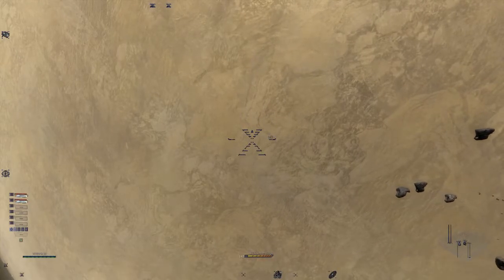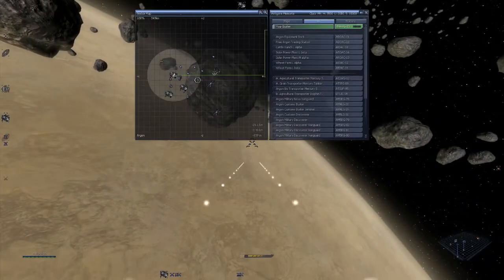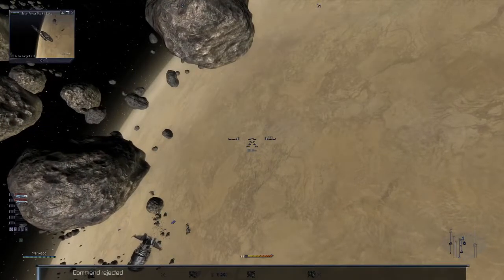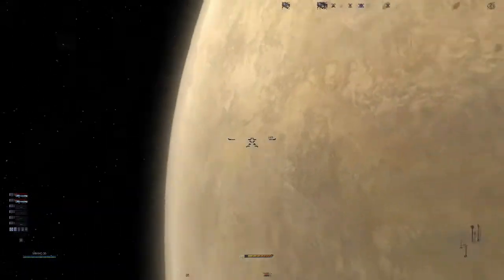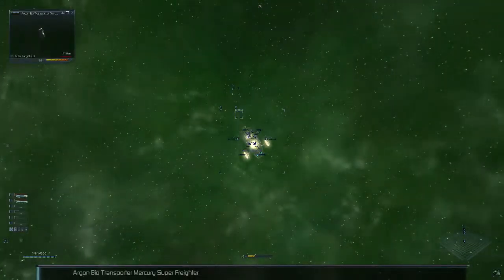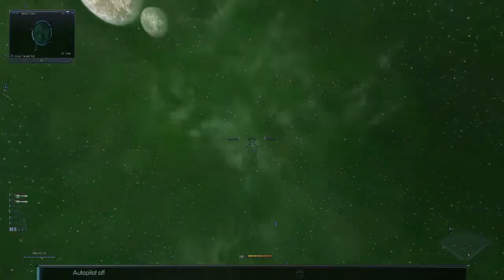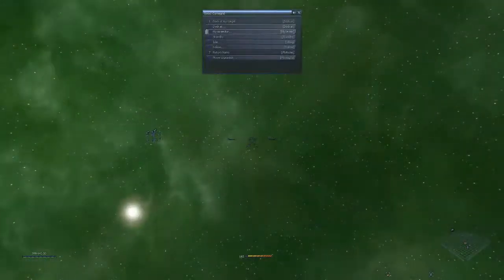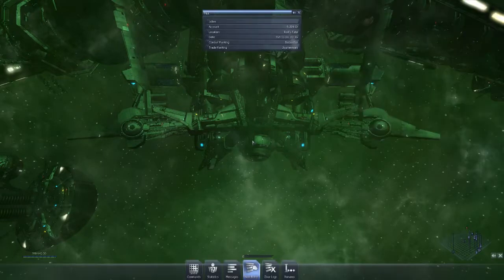X3: Reunion - E03 - Lost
3: Reunion is the fourth game to take place in the X-Universe. It picks up right where X2 Left off, with Kyle Brennan in a coma while the Kha'ak continue to attack the known races. Now Julian Brennan (formerly Gardna) must work to discover the reason for the attacks, as well as explore the conspiracy behind it.

X3: Reunion continues the theme of Trade Fight Build Think. With the player having to make money through whatever methods they can think of.